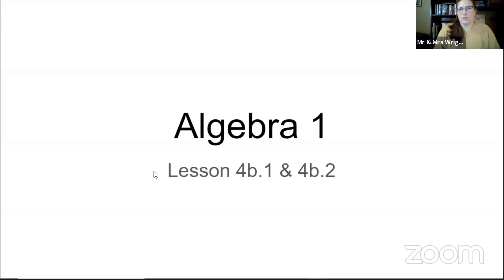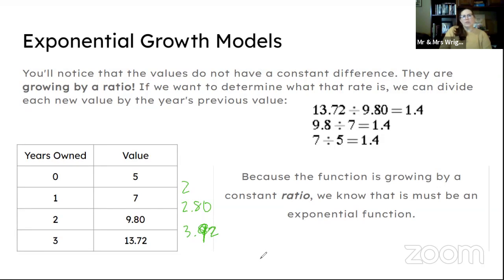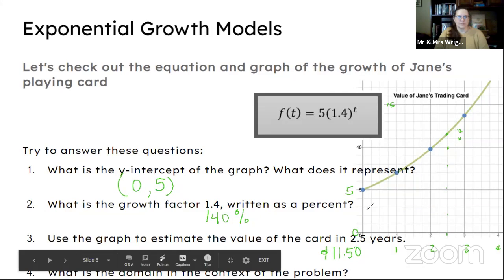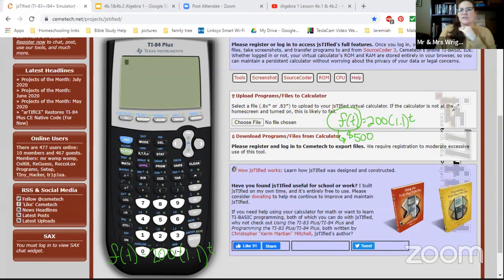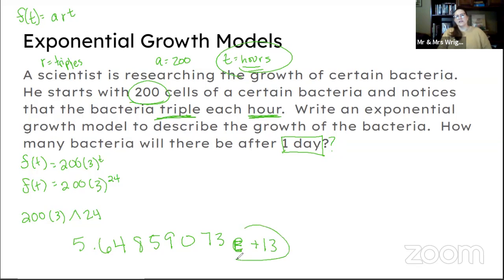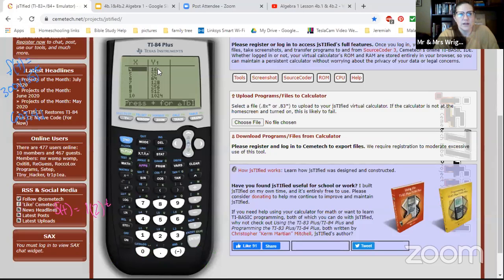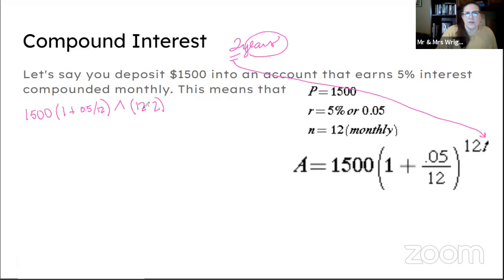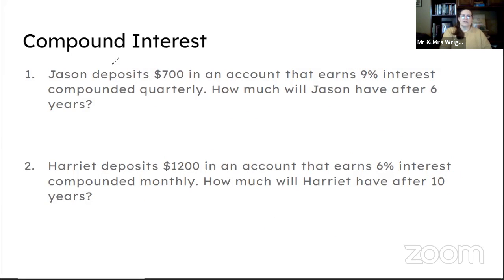Algebra 1 Lesson 4b.1 & 4b.2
Algebra 1
Unit 4B
Lesson 1 & 2
Exponential Growth Models
Compound Interest
Writing functions to represent real-life data
Using functions to find needed data
Using a graph to interpret data